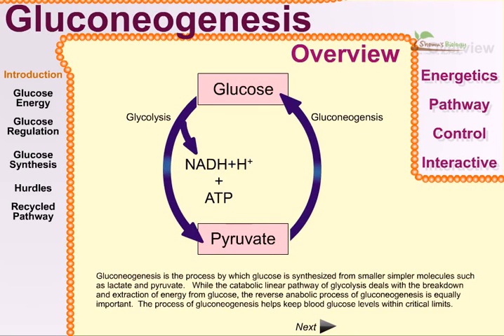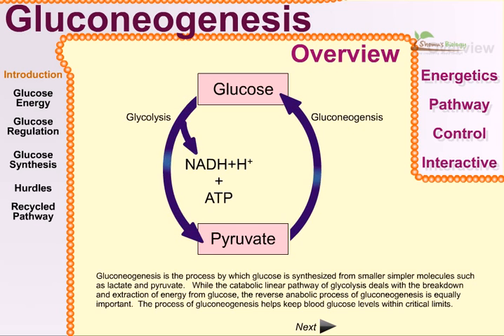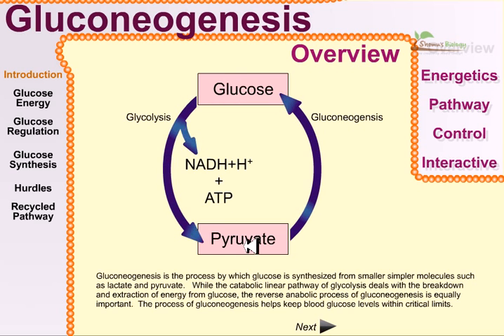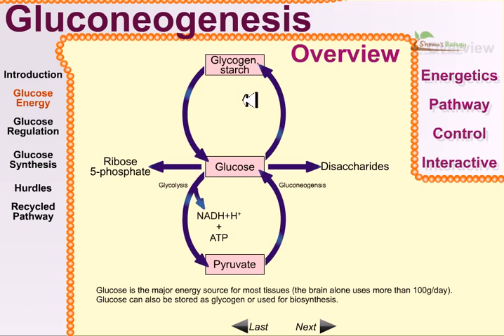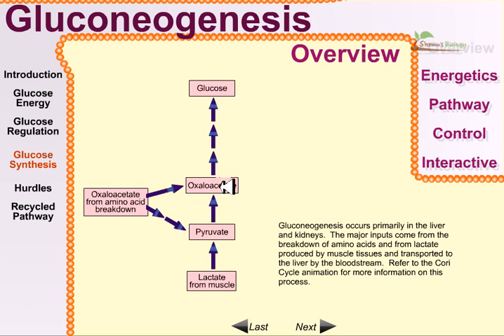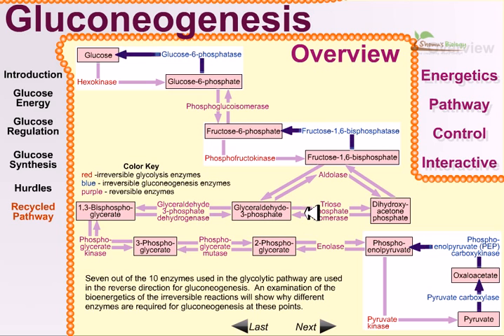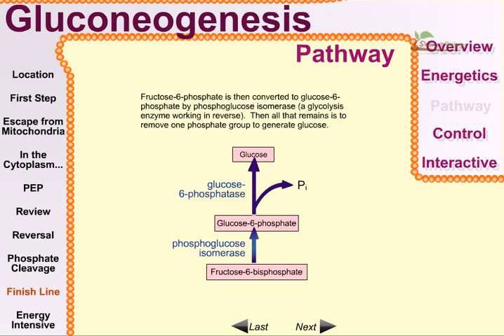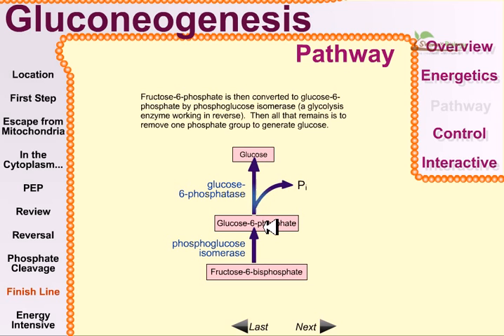Neoglucogenesis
Source of the article published in description is Wikipedia. I am sharing their material. © by original content developers of Wikipedia.